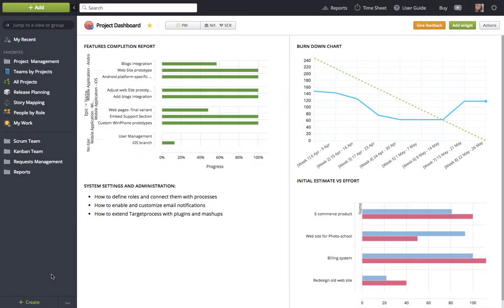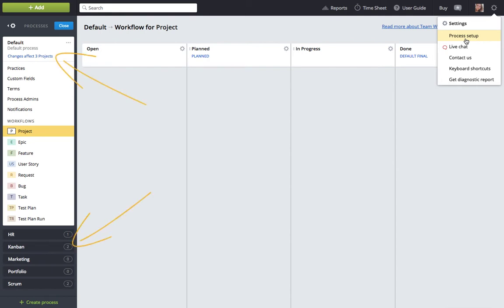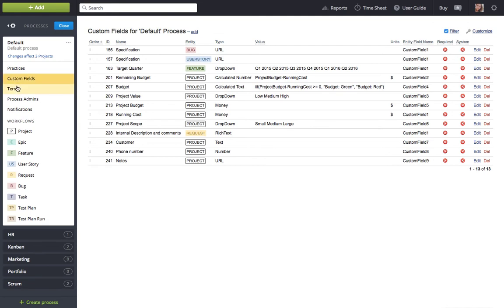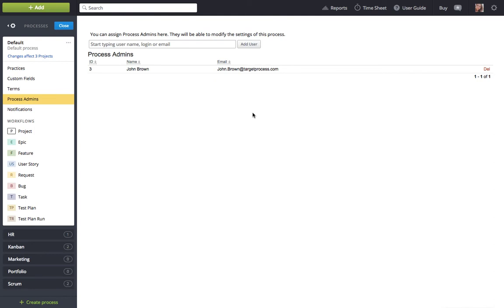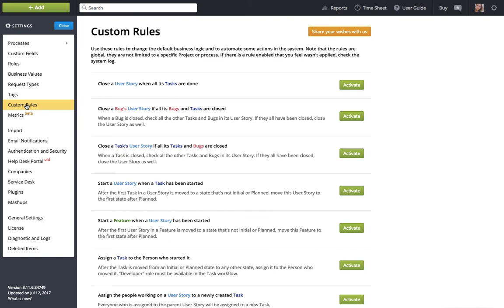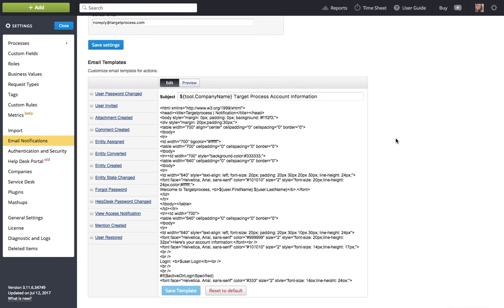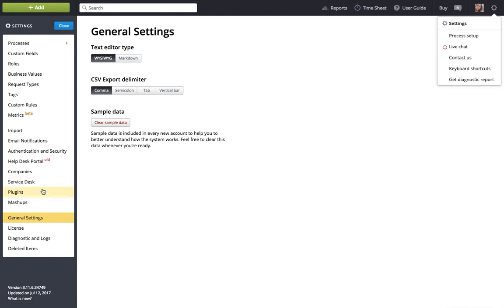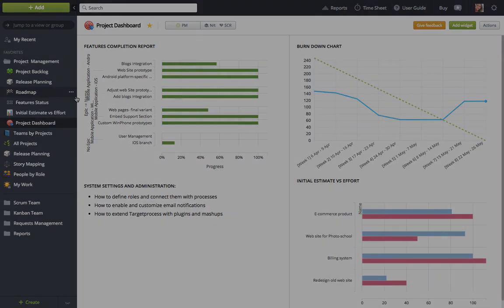System Settings and Administration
In this video, we’ll be covering everything you need to know about administration in Targetprocess. I’ll go over three main topics:

-How to define roles and connect them with processes
-How to enable and customize email notifications
-How to extend Targetprocess with plugins and mashups